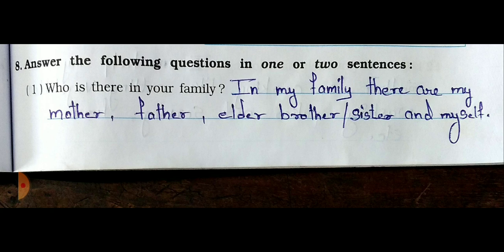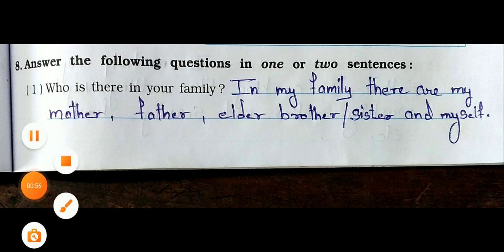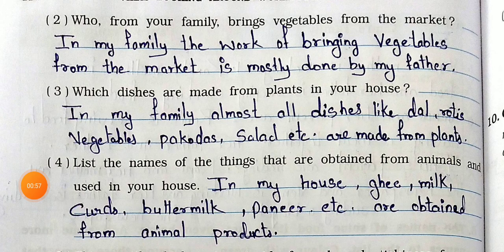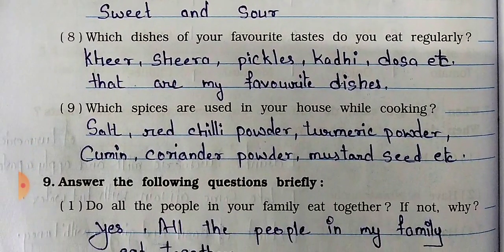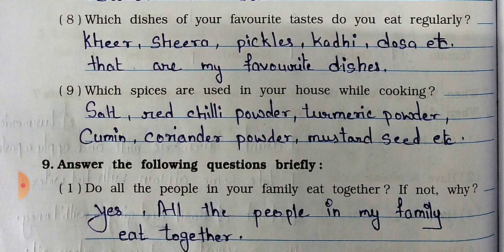STD 3 | Chapter 14 | Our Food (Part-2)| Looking Around Environmental Studies | workbook | English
studies video
Education